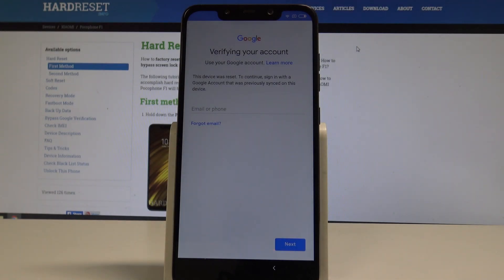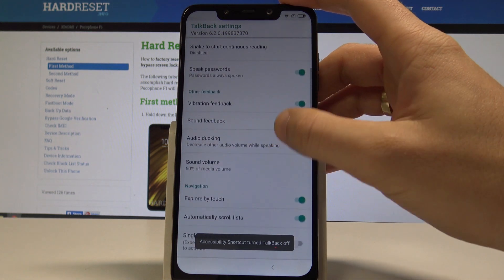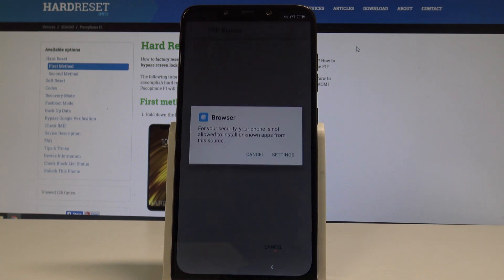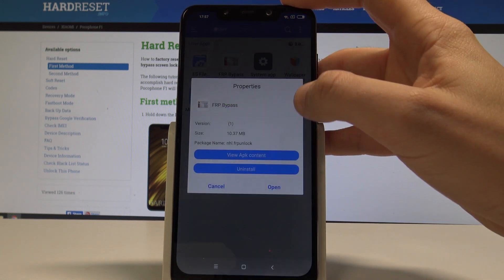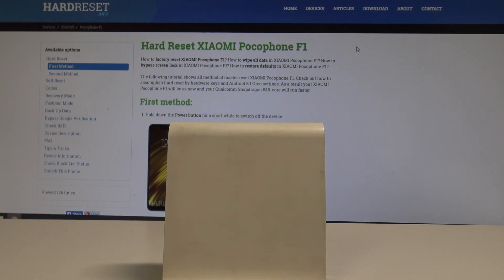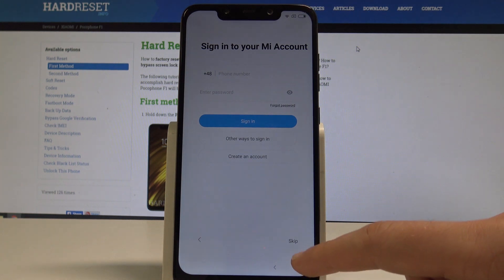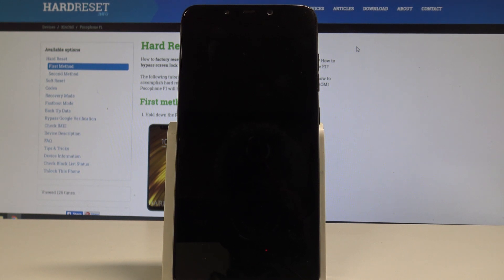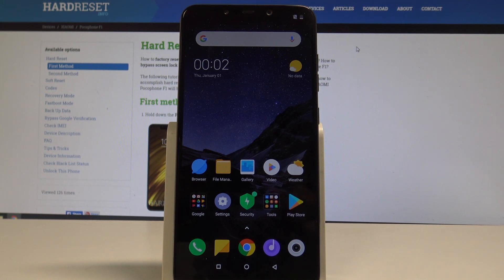Bypass Google Verification XIAOMI Pocophone F1 - How to Unlock FRP / Skip Google Account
The bypass Google verification is the best solution for forgotten Google Account password. Let's unlock Factory Reset Protection in XIAOMI Pocophone F1. Here you can check out the tricks for remove factory reset protection and skip Google Account verification.  Let's activate XIAOMI Pocophone F1 without Google account.

How to unlock FRP in XIAOMI Pocophone F1? How to unlock Factory Reset Protection in XIAOMI Pocophone F1? How to skip factory Reset Protection? How to bypass Google verification in XIAOMI Pocophone F1? How to bypass Google Account in XIAOMI Pocophone F1? How to activate XIAOMI Pocophone F1 without Google account?